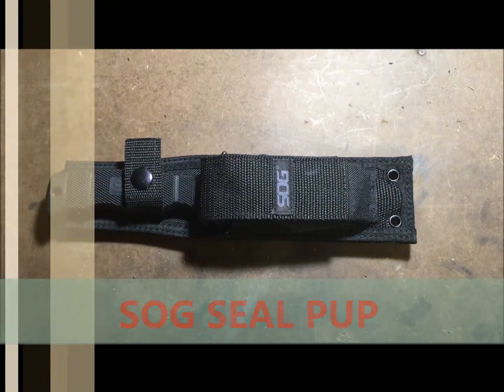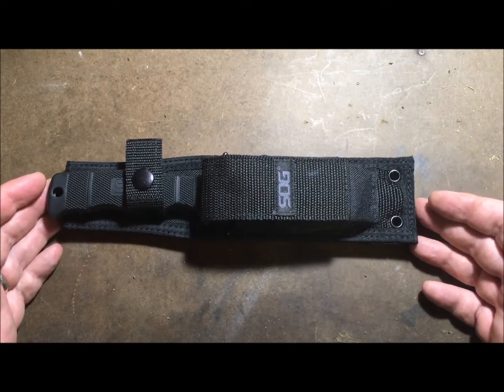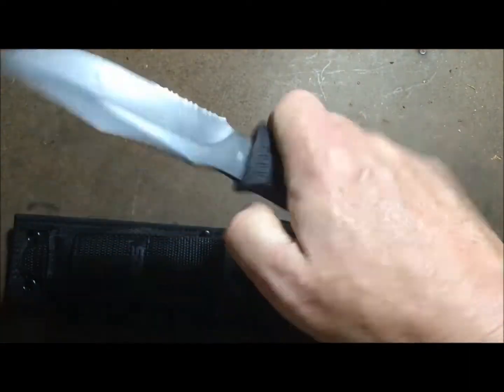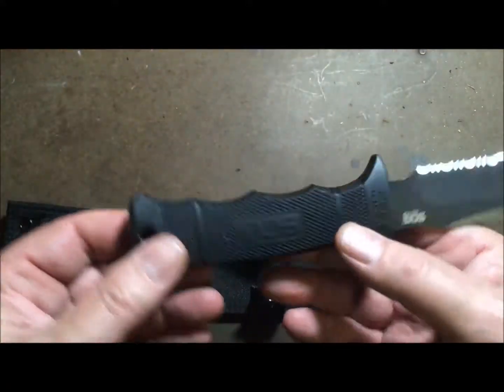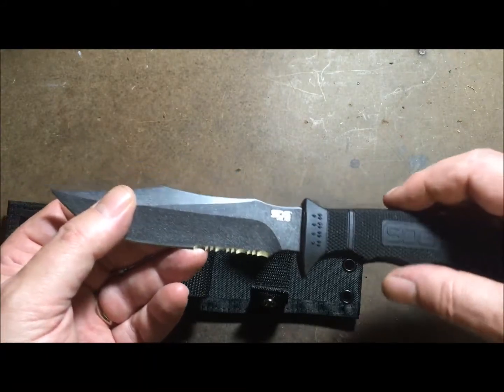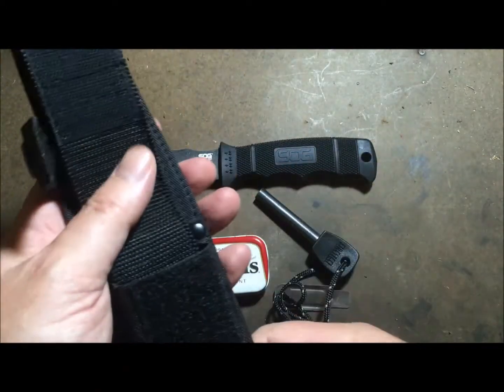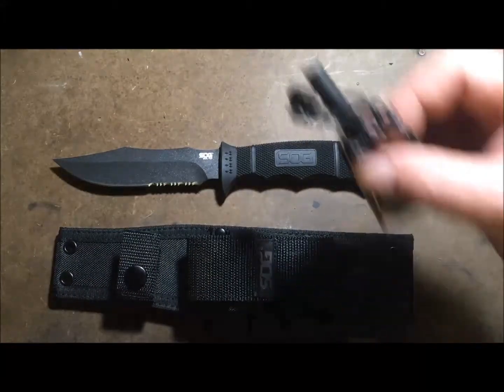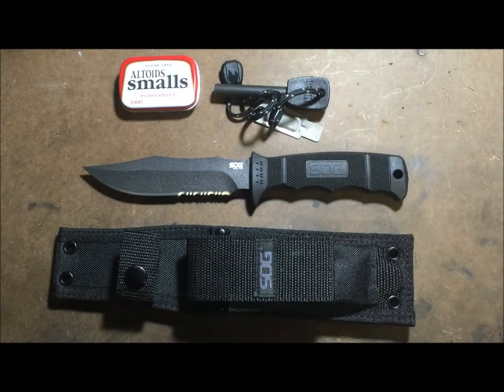SOG SEAL PUP - Quick Review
The SOG SEAL PUP is a relatively inexpensive knife with a lot going for it.  The 4.75" blade is made of AUS8 stainless steel with a matte black powder coat finish.  It is partially serrated for cutting ropes and cords and the clip point blade is razor sharp out of the box.  The Nylon pouch out does all others in this class.  It is sturdy, versatile; being MOLLE compatible and can be worn on a belt up to 2.5" wide.  The pouch on the sheath is large enough for your basic survival essentials like a fire steel and a small Altiods can or flashlight.  Well balanced, it has a glass reinforced nylon handle with finger grooves and fits large hands.